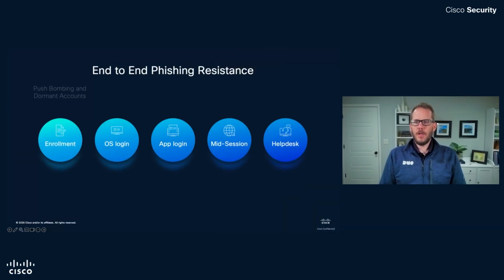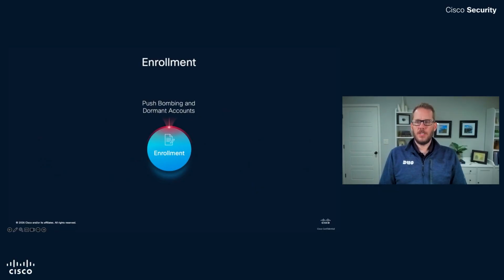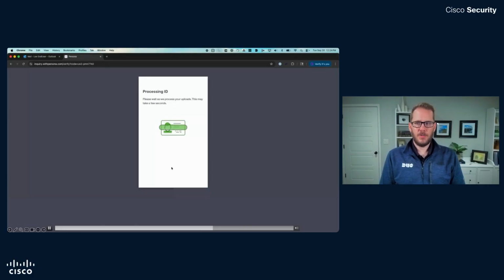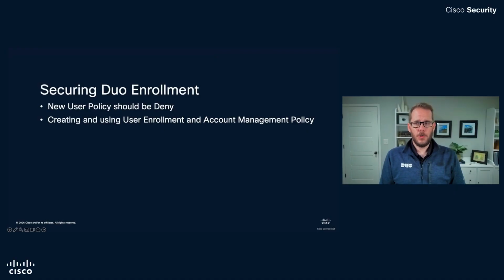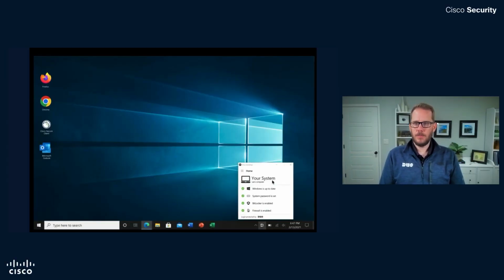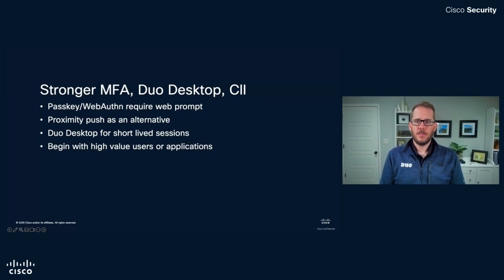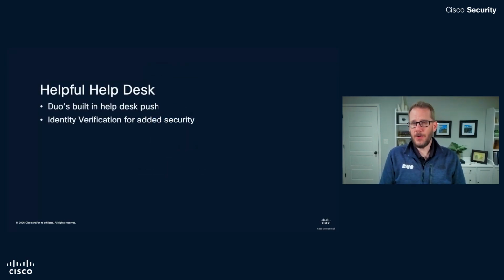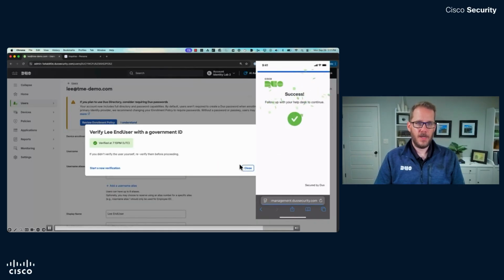Technical Session: Deployable End-to-End Phishing Resistance with Duo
Every organization needs end-to-end phishing resistance, and it shouldn’t be too complex or costly to deploy. In this demo-led technical session from Cisco Duo Identity Summit, Cisco Duo Solutions Engineer Danny Paul shows you how to make secure enrollment easier, drive stronger adoption, and extend phishing resistance across the full identity lifecycle—all the way from recovery and authentication to device trust, session protection, and passwordless access.

You’ll walk away armed with practical, seamless ways to reduce credential theft, multi-factor authentication (MFA) fatigue, and session hijacking.

Looking for something specific? Find the right spot in the video:
[0:00] Intro to the session
[0:40] What identity phishing is
[3:01] Duo’s identity verification with Persona
[5:09] Secure enrollment without Persona
[6:15] Protecting existing users on existing devices
[7:47] Duo policies for OS: Passwordless & verified push
[8:12] Attacks in later lifecycle phases, explained
[9:24] Counteracting attacks with stronger MFA, Duo Desktop, CII
[10:19] Social engineering with the help desk
[11:26] Duo’s identity verification for the help desk
[12:39] Wrapping up & next steps

It’s time to elevate your defenses with security-first identity and access management (IAM) that attackers hate and users love.

🔗 Want to dive into Duo’s resources?
Not a current Duo customer? Learn more about why teams trust Duo, then try it free